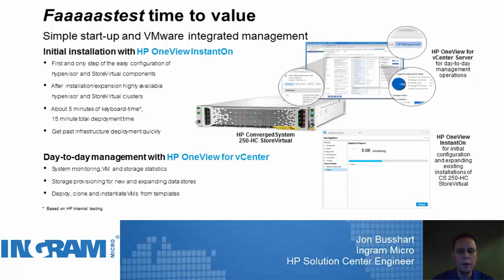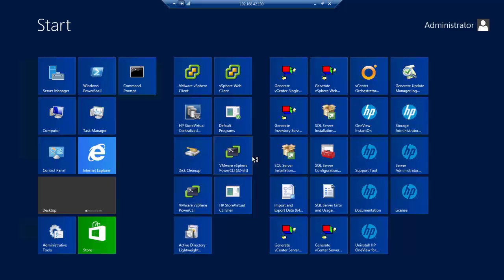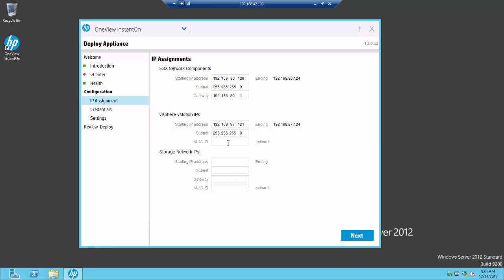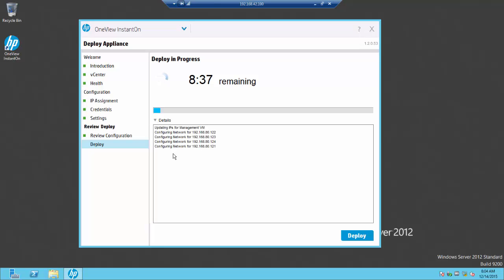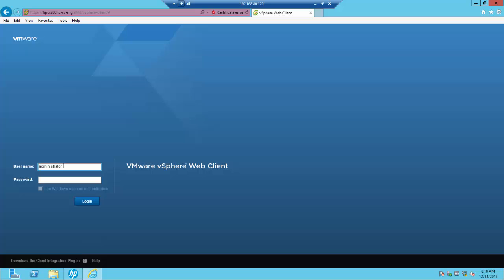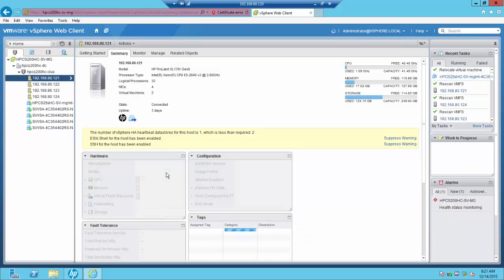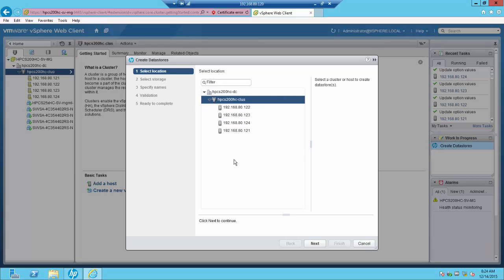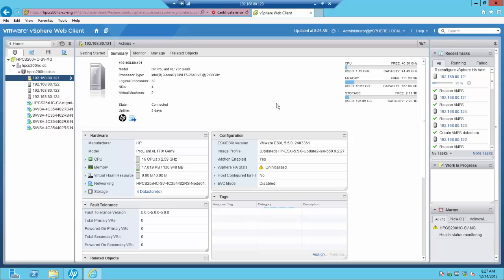HP ConvergedSystem 250-HC StoreVirtual: InstantOn